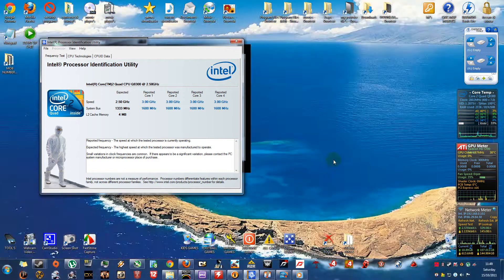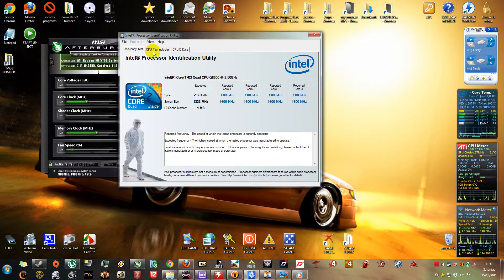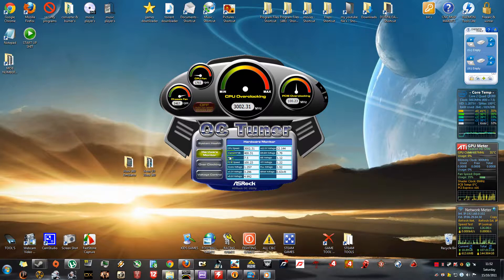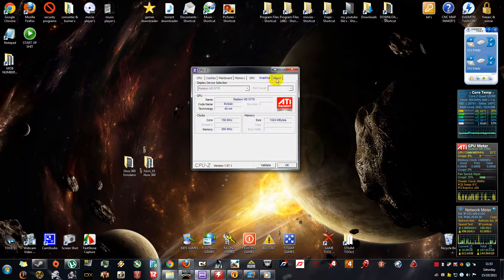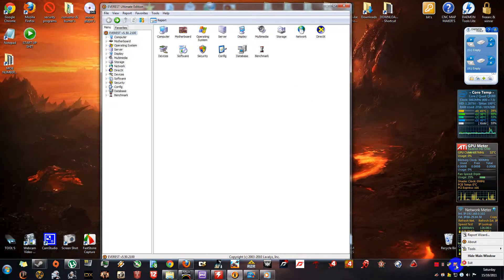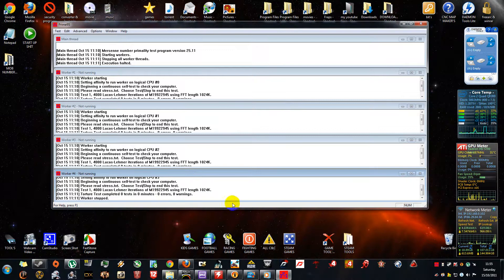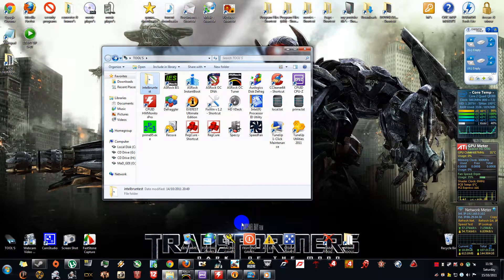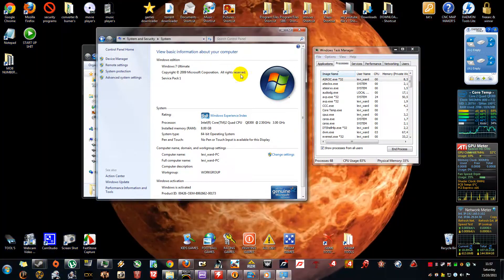overclocking program tutorial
if you need a link for a program then inbox or
go on google